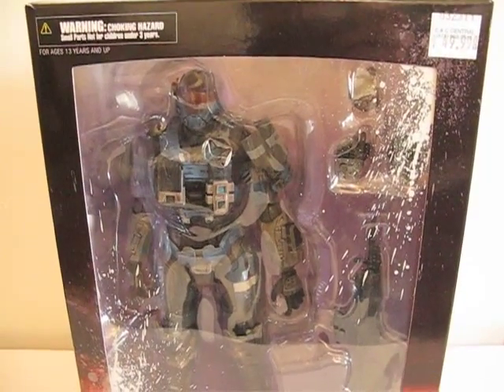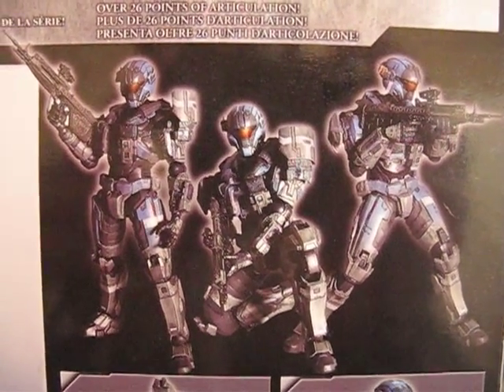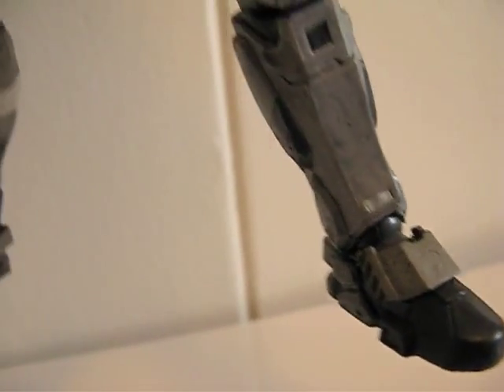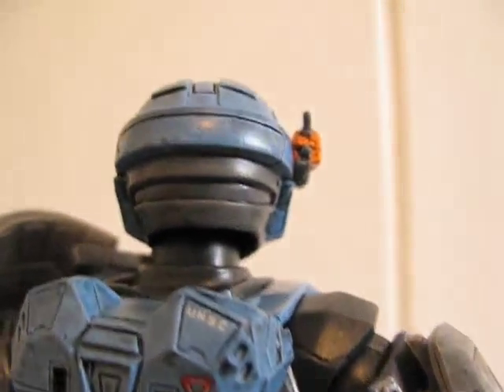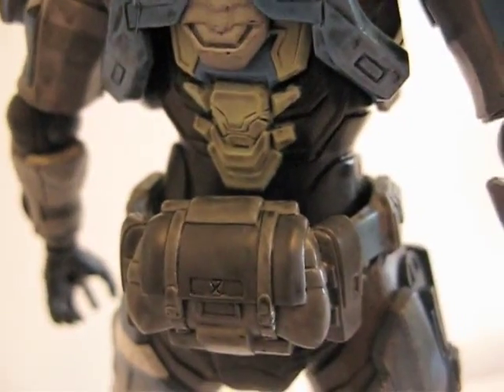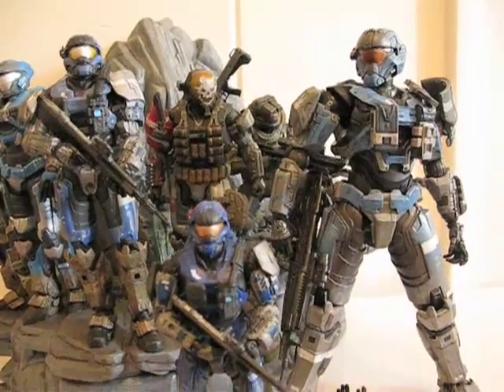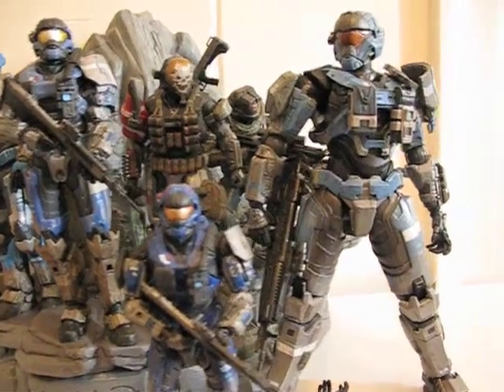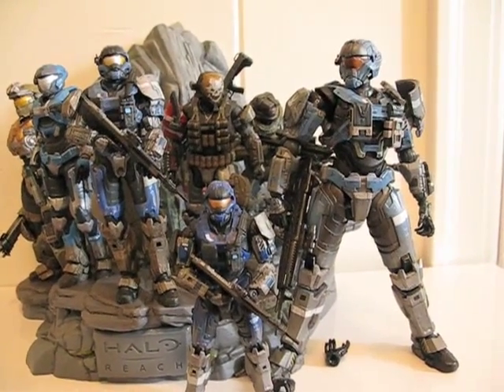Halo Reach Play Arts Kai Carter Figure review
way better than McFarlane halo reach toys